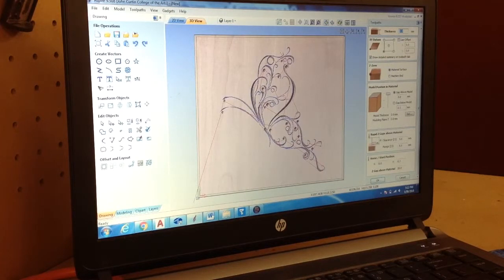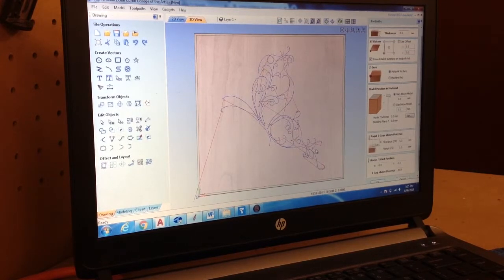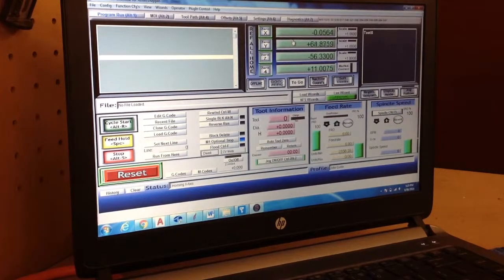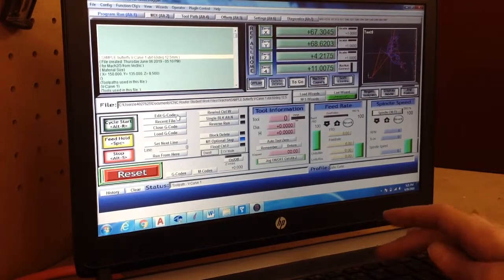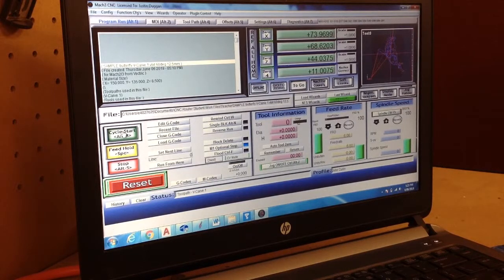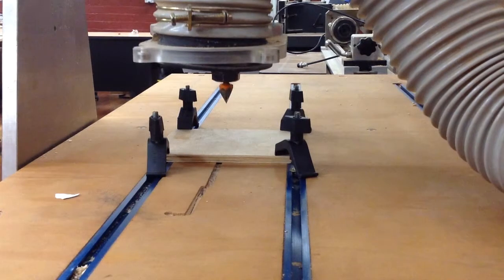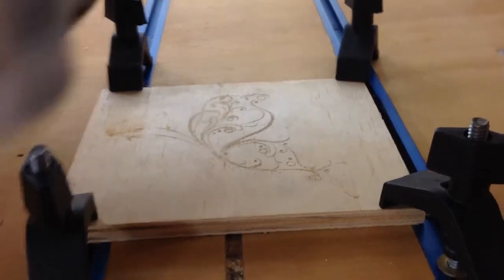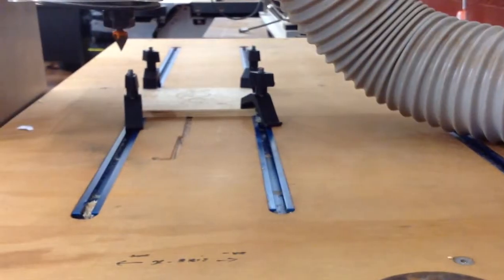Vermec CNC Router 3: Loading and running a cut v carve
This video takes you through the process of loading and cutting on the router. It also goes through some of the important settings you may need to look out for.

It is expected that prior to this video you would have watched the previous two videos and had some actual exposure to the machine so you have a bit of understanding. It is also expected that you will use the Aspire tutorials to know how to prepare tool paths for your cuts.

Please focus less on how bad I currently am at taking videos and more about the information in it. As with everything in life, the more I do, the better I will get.

This video has been designed to be used by students at our school. If you are not at our school and are using this video to teach yourself about your own CNC Router, please be aware there may be settings and modifications I have made to the machine or software that are not mentioned in the video and may affect the outcome.